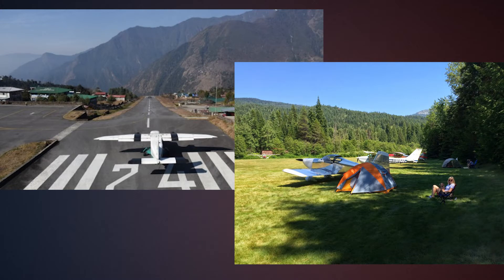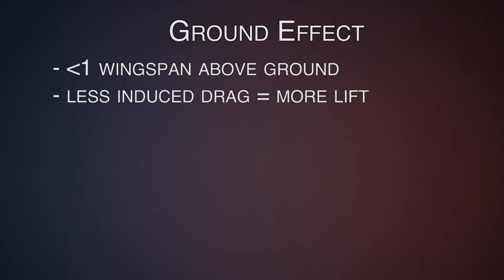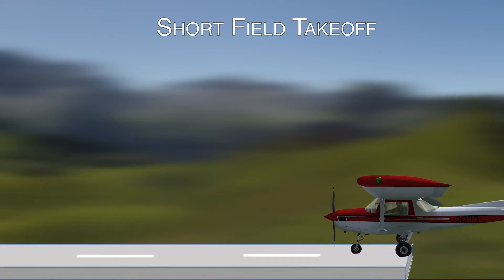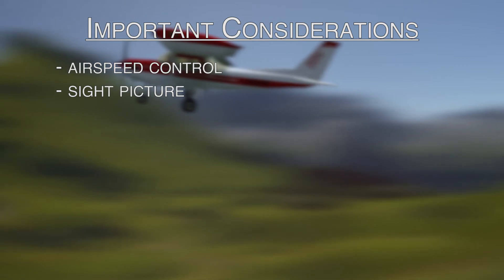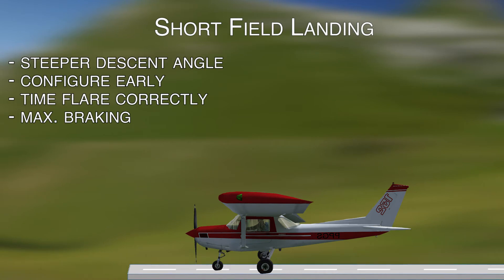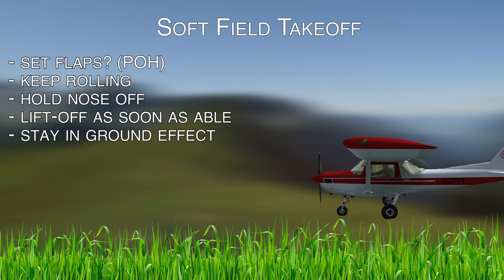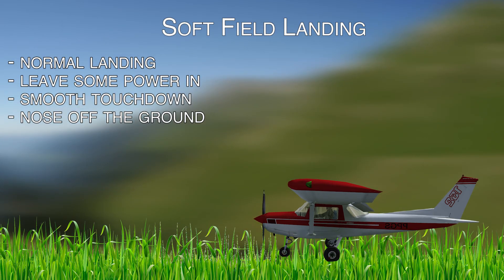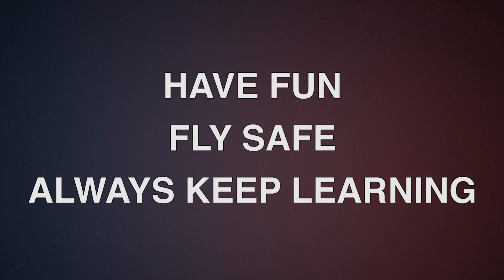Short Soft Takeoffs and Landings | PPGS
As requested by one of you, here's a video on Short and Soft Field Takeoffs and Landings.

Any video topics you'd like to see me cover? I'm desperate for new ideas.
Thanks